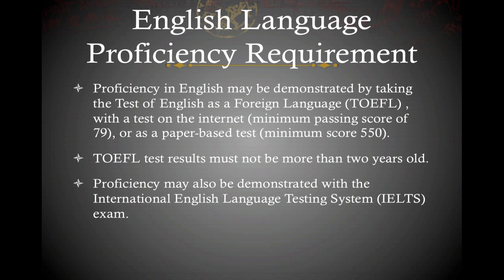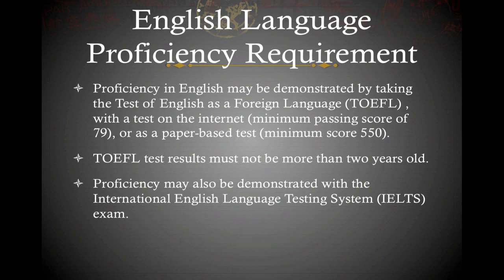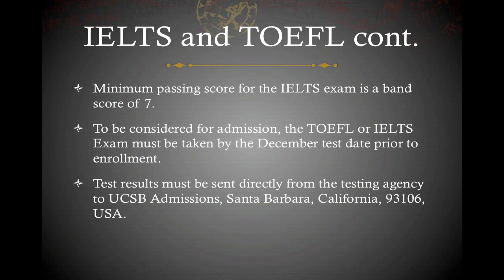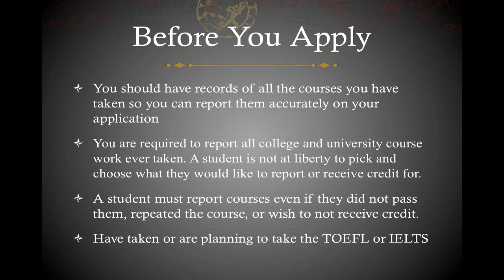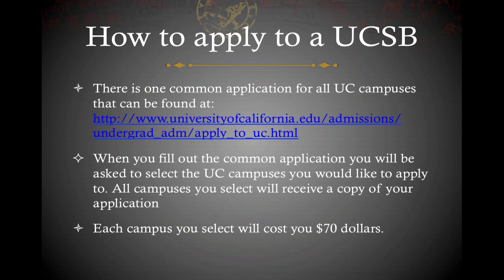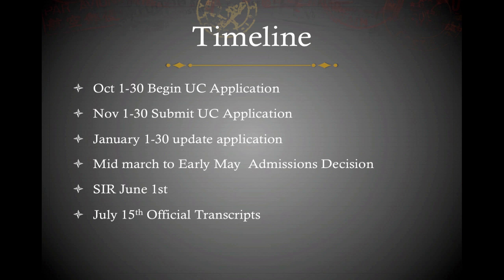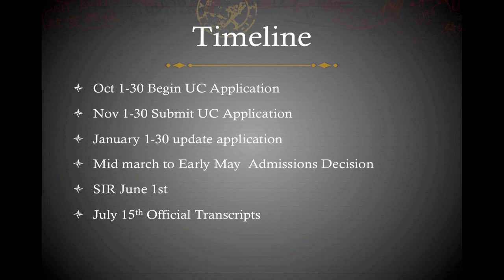International Students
Basic admission information for international students.